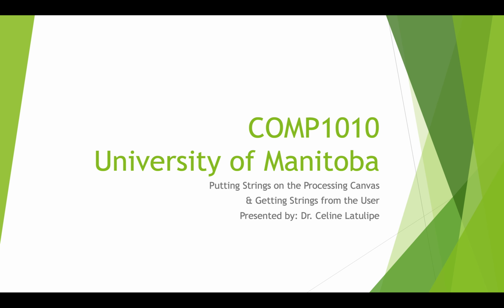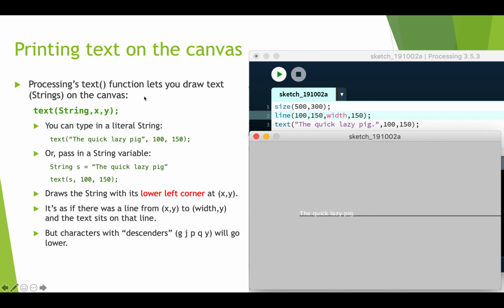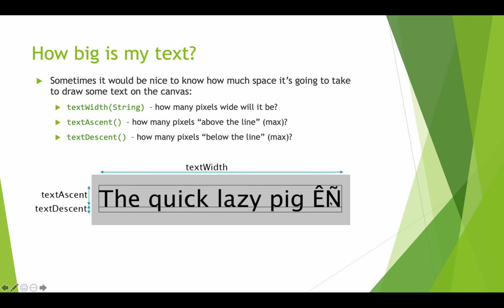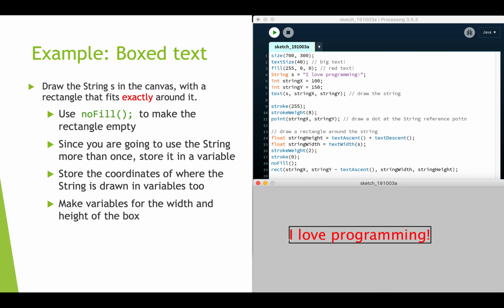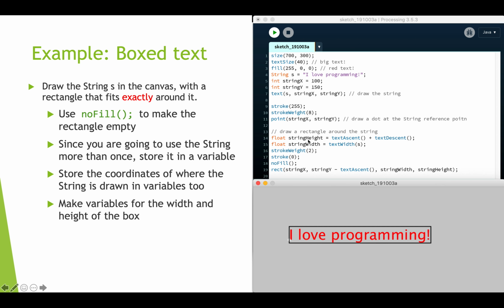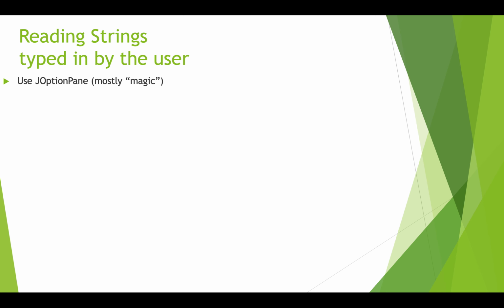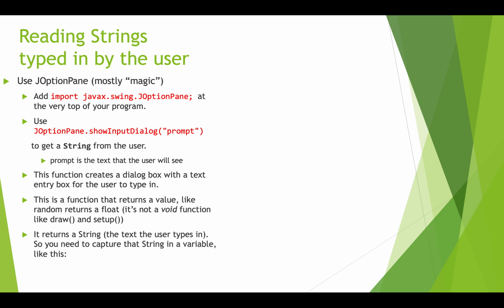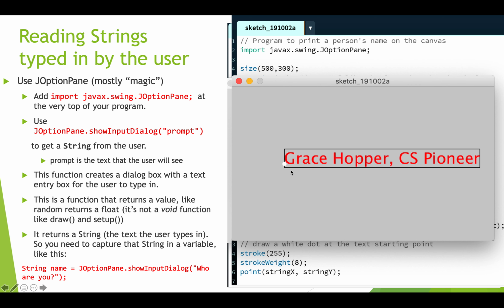COMP1010 Putting Text On Canvas and Getting User Text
COMP 1010 at the University of Manitoba. Using Processing's text() function to display Strings on the Canvas. Also, how to get String input from the user.